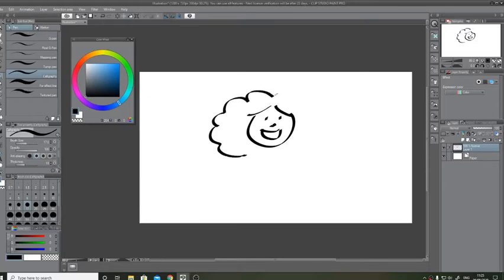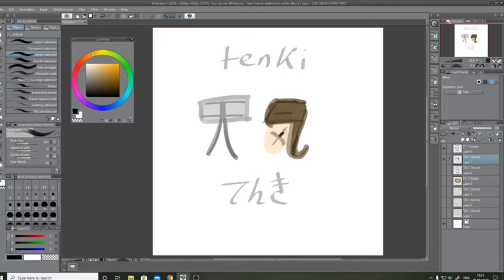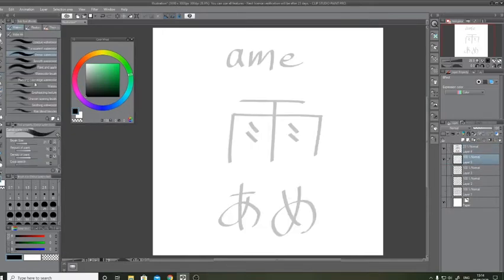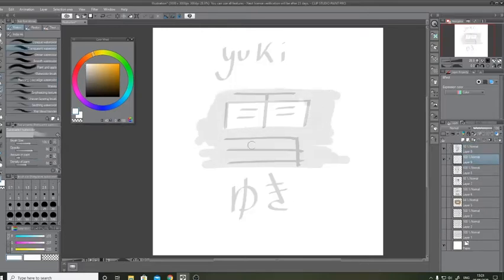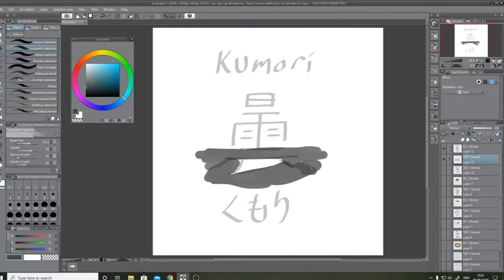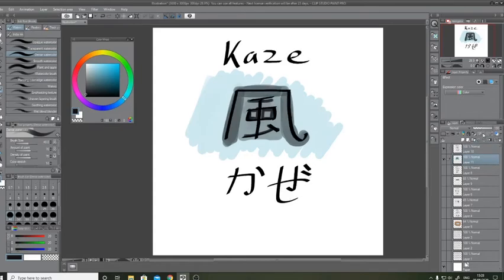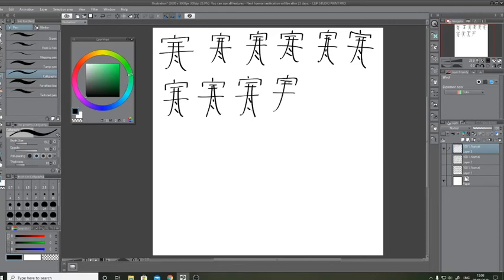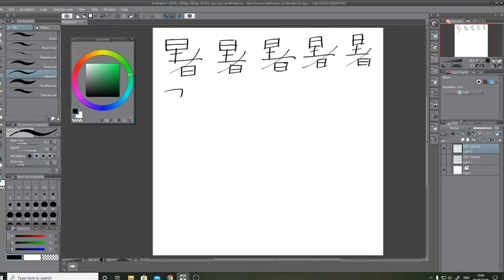Learning Japanese Kanji Through Drawing ✏️ Weather Kanji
Did you find this helpful? Let me know! :)